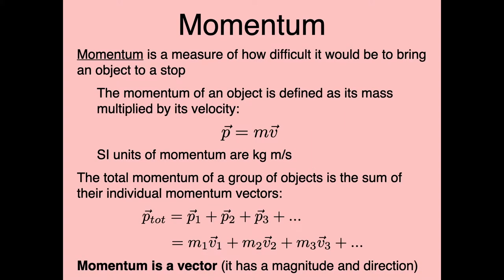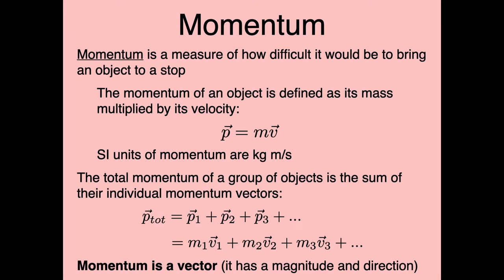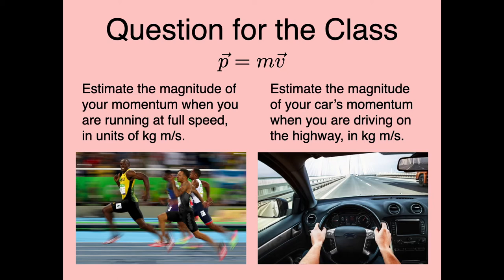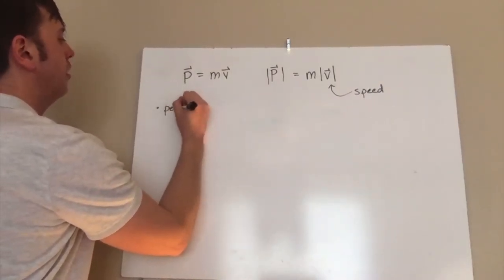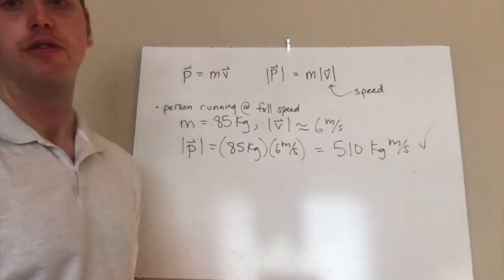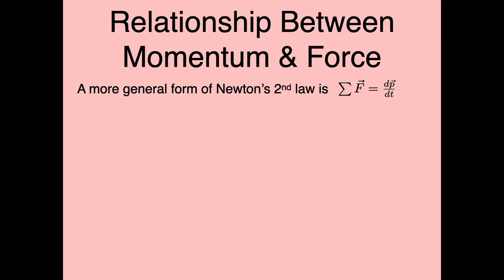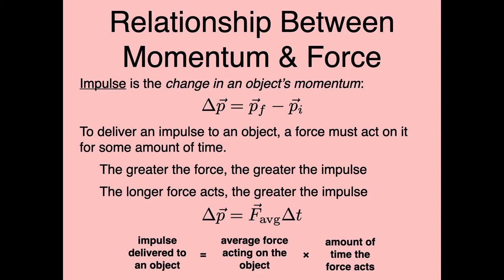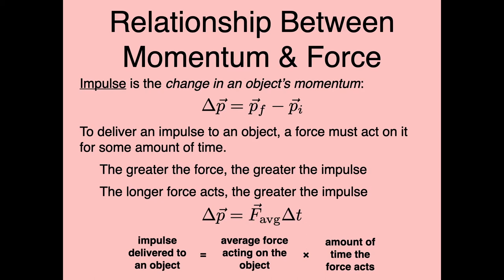Physics 44 Chapter 9 Lecture Part 1